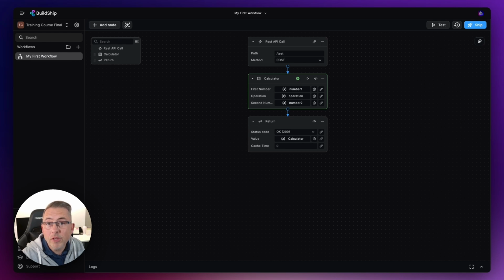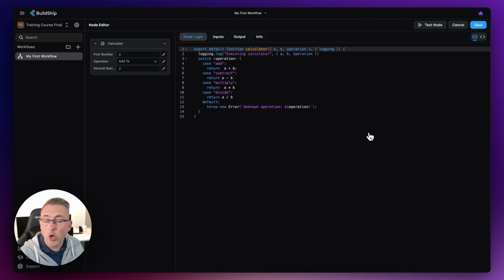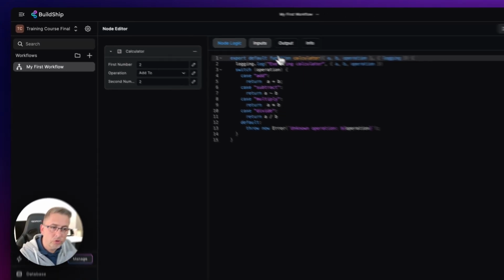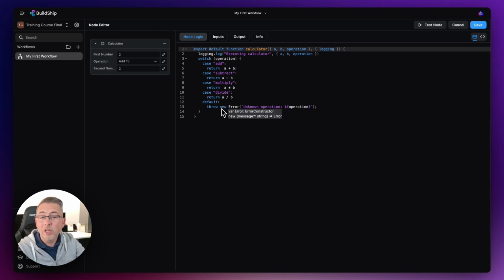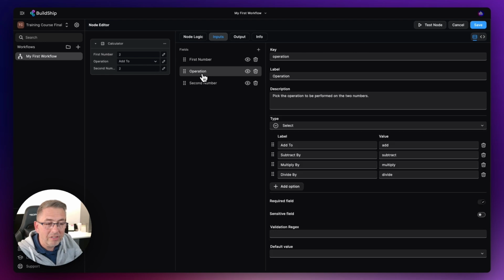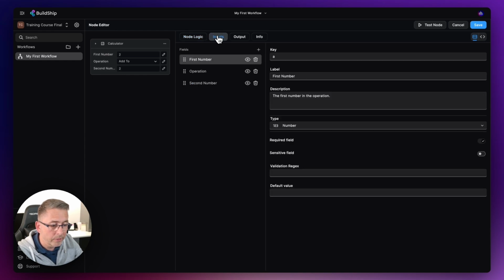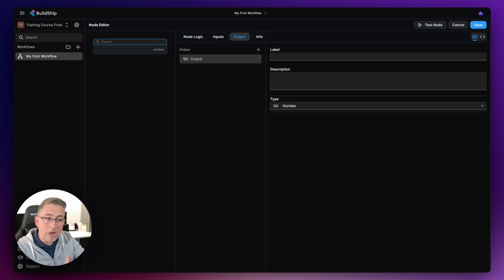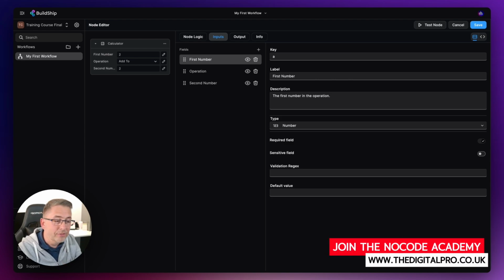BuildShip Foundation Course 2024 - Node Anatomy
This video is part of my BuildShip Foundation Course! This course is suited for beginners to BuildShip.

In this video we take a closer look at a specific node to see exactly how it works in the context of our first workflow. We will cover the various tabs of the Node editor which will highlight how code is written behind the scenes which then maps directly on to the characteristics of the node itself. At the end of this video you will be more familiar with how a node is setup in BuildShip and have the understand of which areas can be adjusted should this be required.